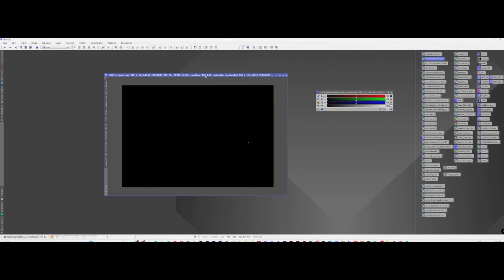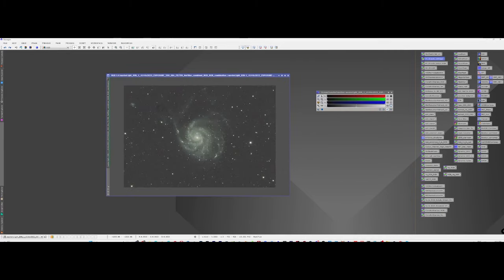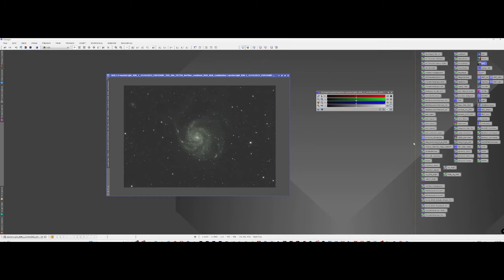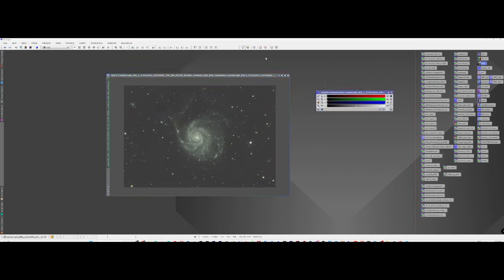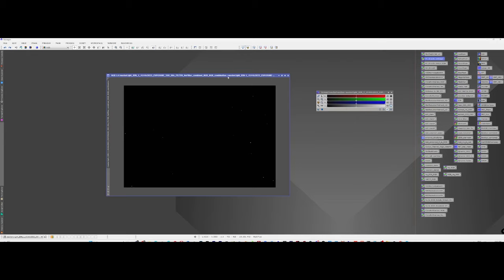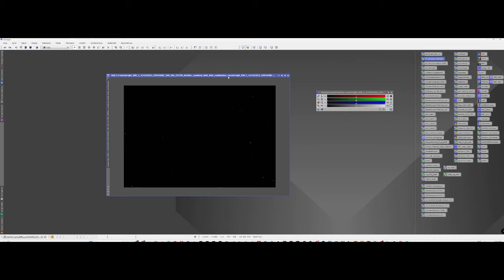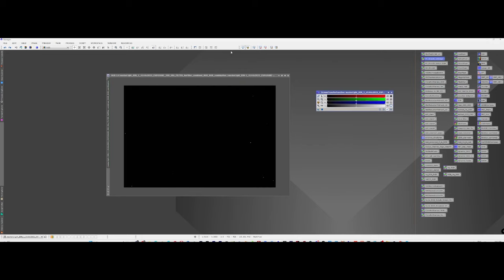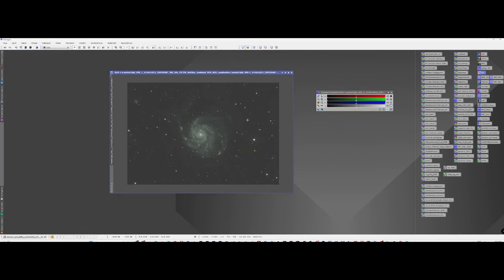Ugly image after STF stretch! What's the problem?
I've had this problem come up myself and have had others ask me about it. So in this video I'll show you why your image is getting blown out and ugly looking after you apply the STF stretch to it.

New to Pixinsight image processing? Get in touch! I provide one-on-one lessons via Zoom.